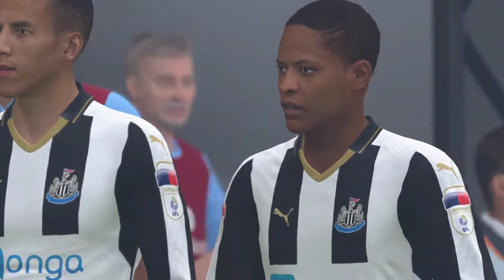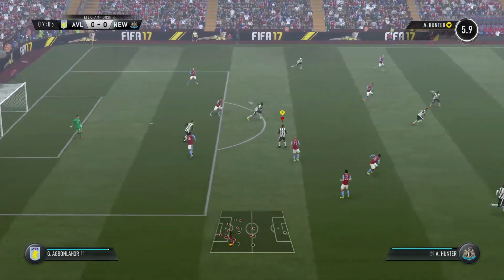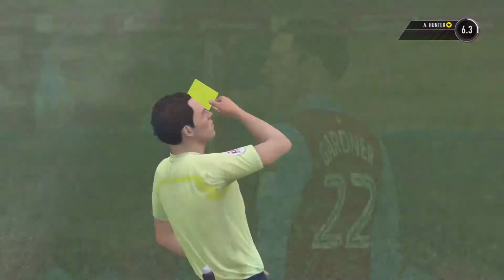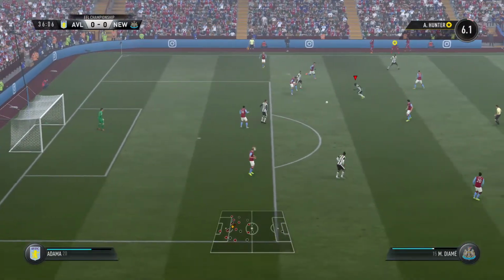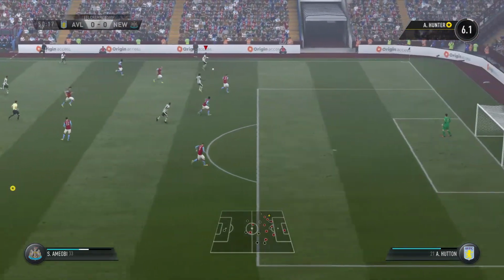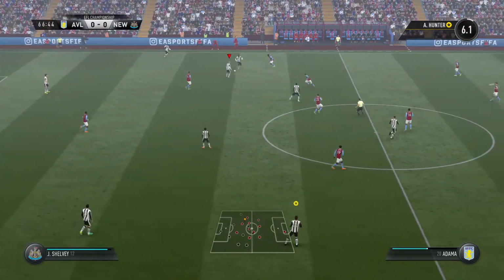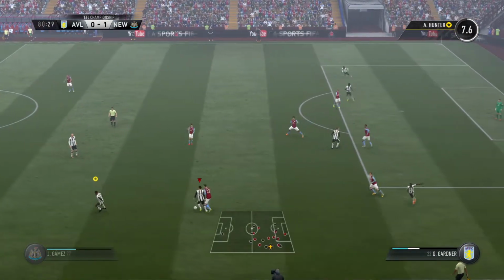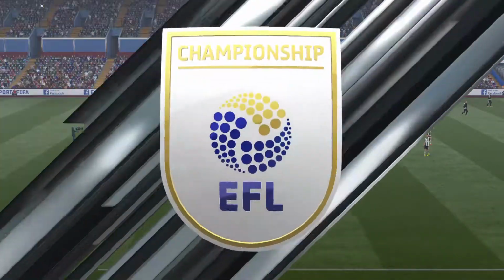FIFA 17 el camino - full HD - parte 27 aston villa vs newcastle